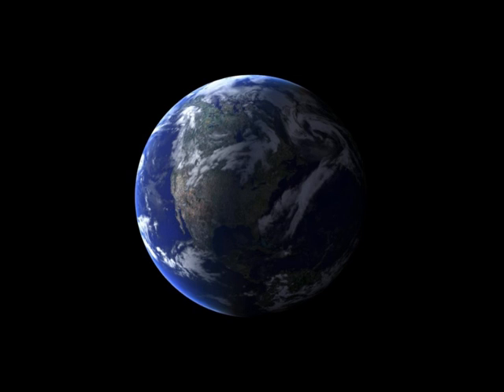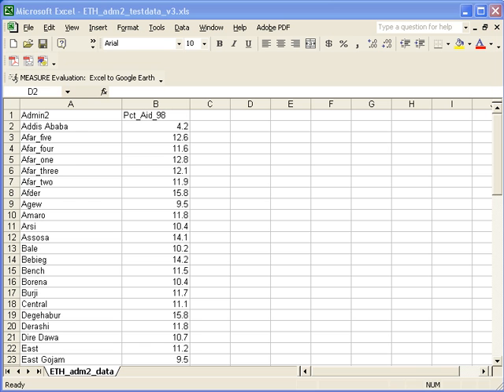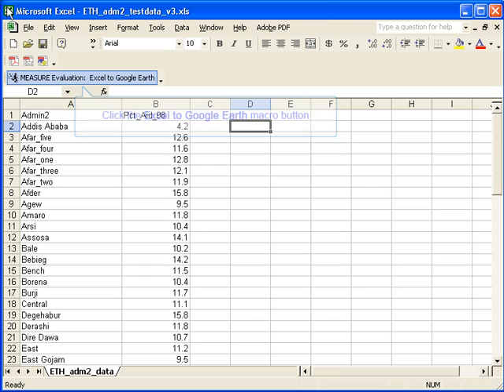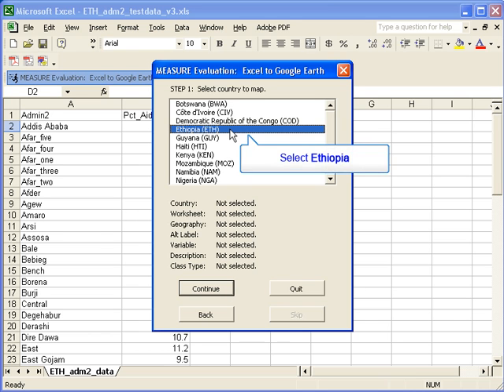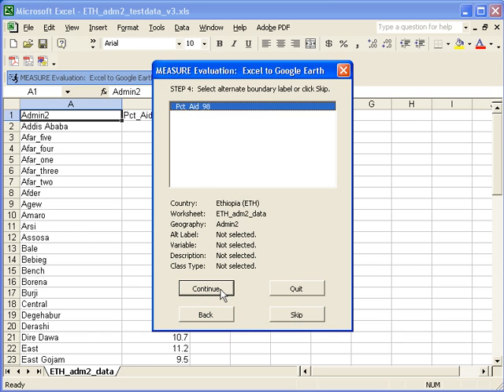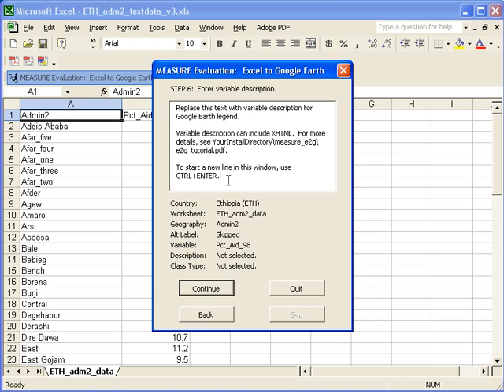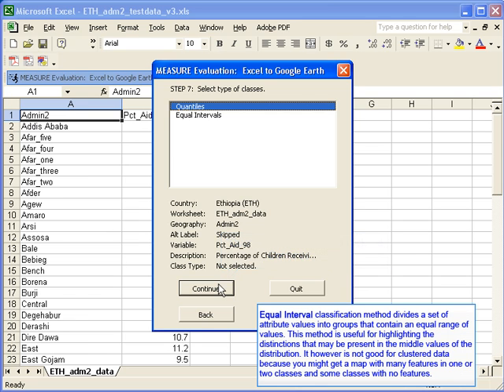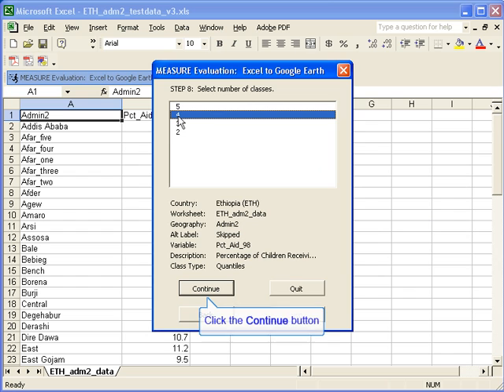Mapping Your Data Using the E2G Tool: Part 1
Updated for Version 3
This is part one (of two) of the main tutorial for the e2g (Excel to Google Earth) mapping tool, available free from MEASURE Evaluation at the following location
It instructs users how to get started mapping their own data for classification and viewing in Google Earth for any of 15 countries involved in the OVC (Orphans and Vulnerable Children) Mapping Project, which is funded by USAID.